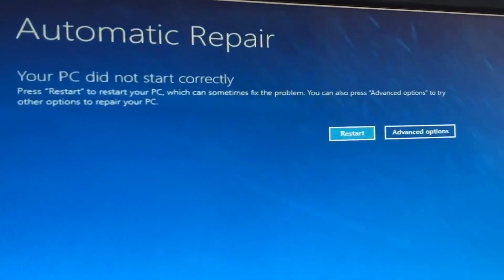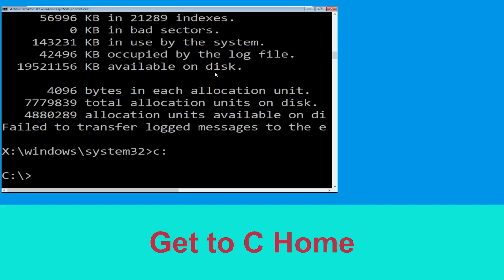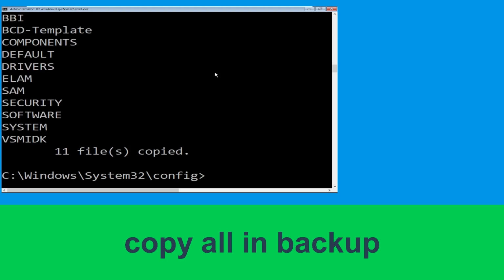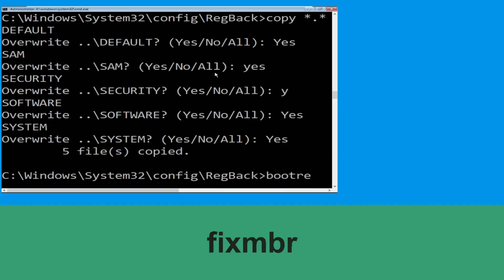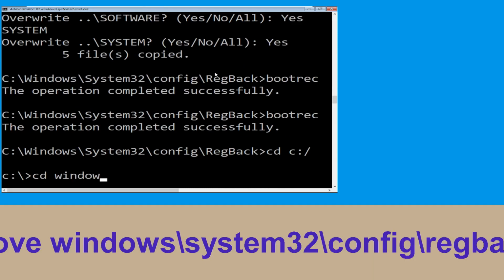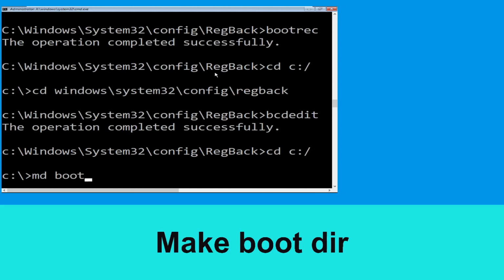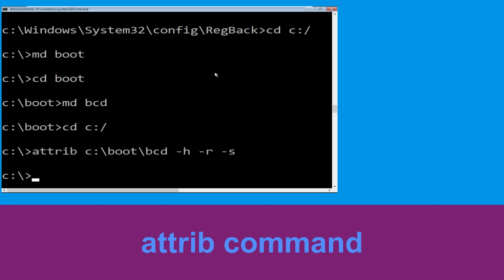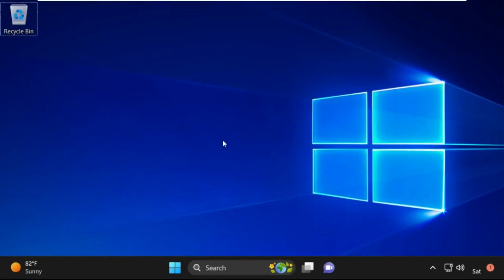HP Laptop - 0x00000190 WIN32K_CRITICAL_FAILURE_LIVEDUMP Windows 10 Blue Screen Error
0x00000190 WIN32K_CRITICAL_FAILURE_LIVEDUMP Windows 10 Blue Screen Error

• IRQL_NOT_LESS_OR_EQUAL Error
• BAD_POOL_CALLER Error

00:00 Intro 0x00000190 WIN32K_CRITICAL_FAILURE_LIVEDUMP Windows 10 Blue Screen Error
00:10 Step 1 Automatic Repair Screen00:15 Step 2 Advaced Options00:25 Step 3 Troubleshoot Menu00:35 Step 4 Command Prompt00:45 Step 5 Follow Commands0x00000190 WIN32K_CRITICAL_FAILURE_LIVEDUMP Windows 10 Blue Screen Error